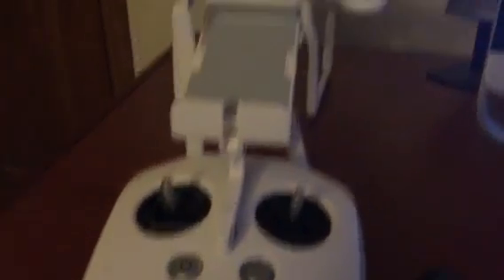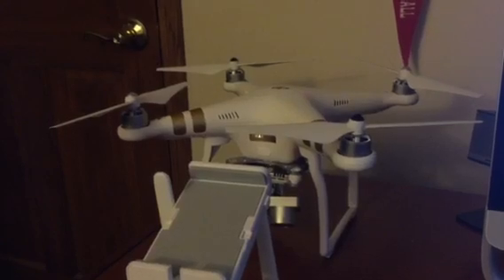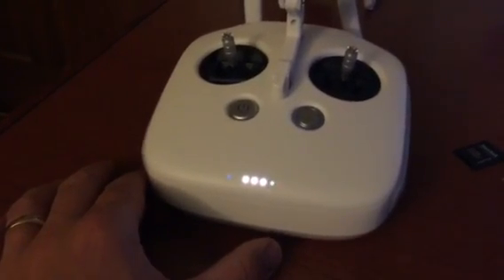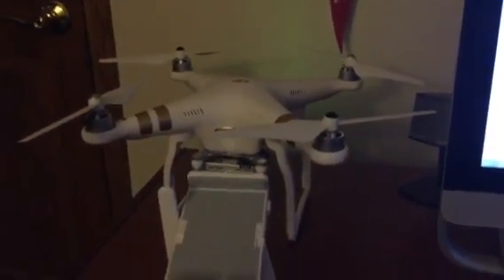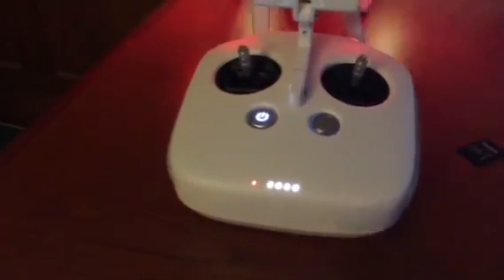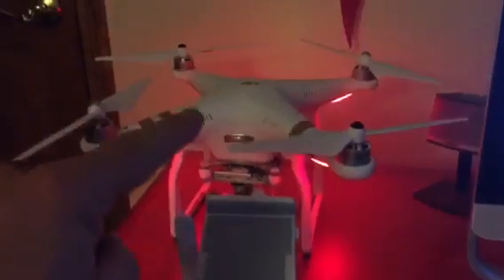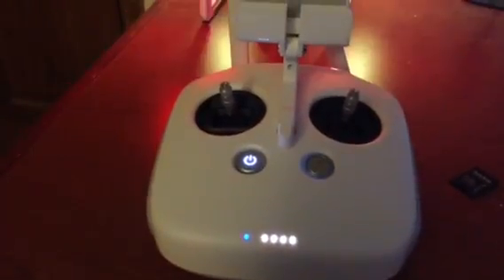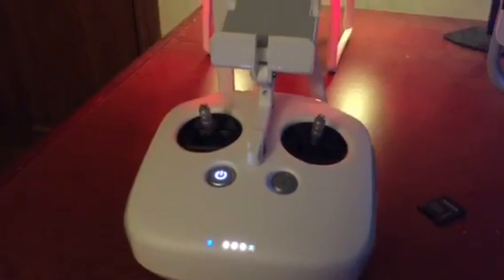How To Update Phantom 3 Firmware 1.1.6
A quick how to video. The first few seconds has interference.